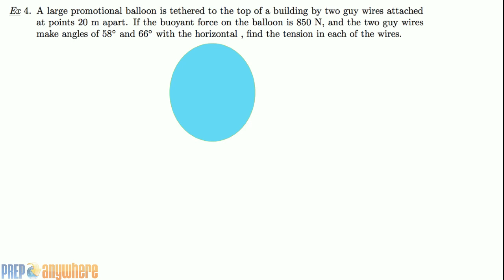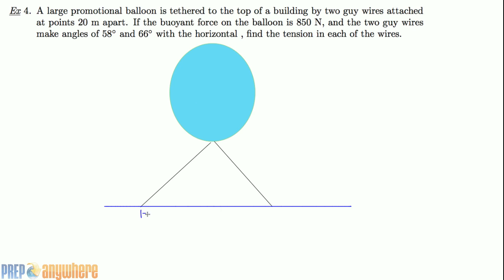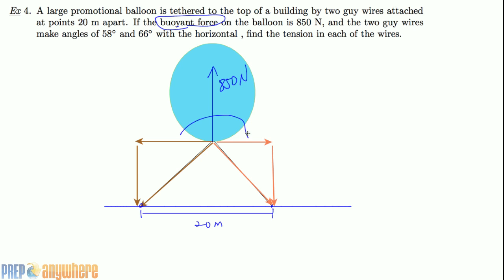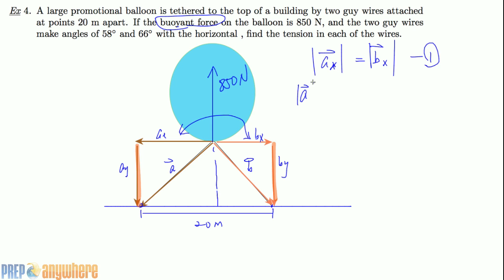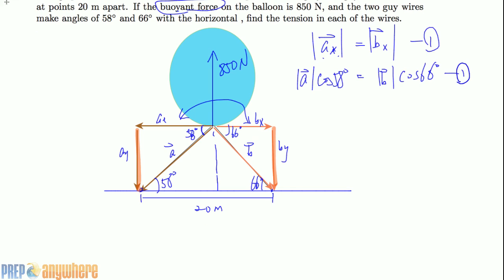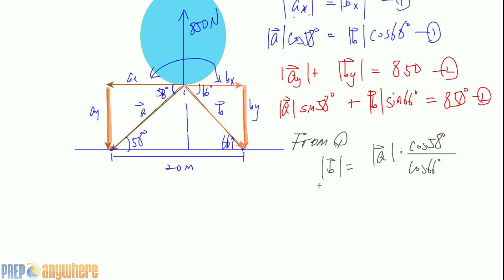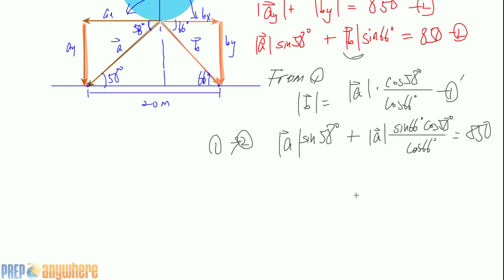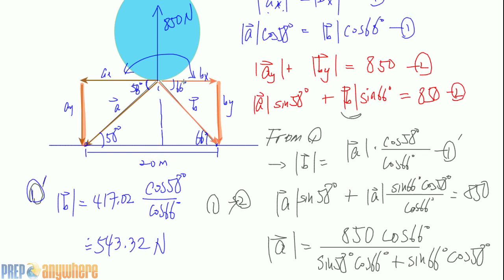5. Force as a Vector with Tension on a String to Hold a Balloon